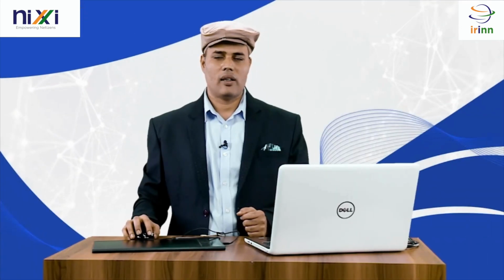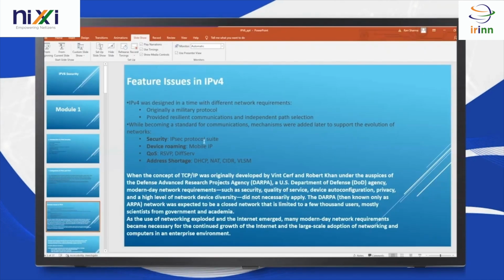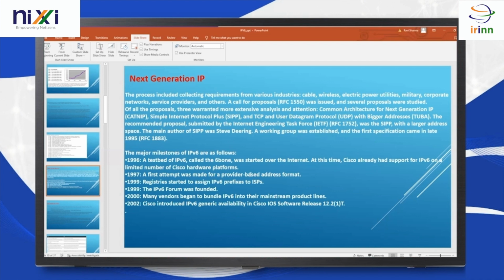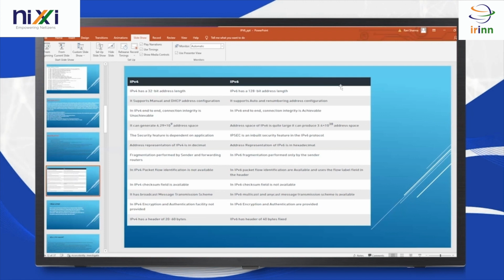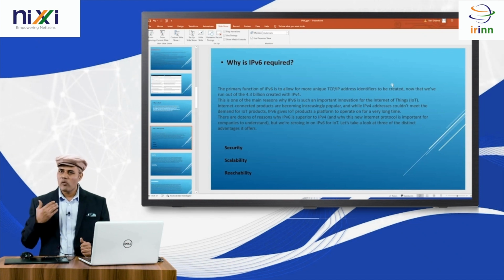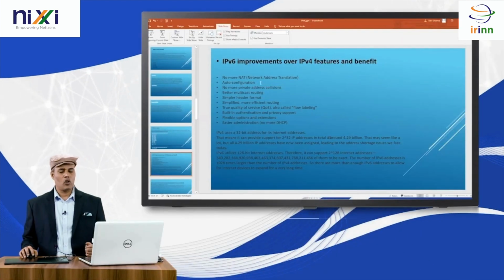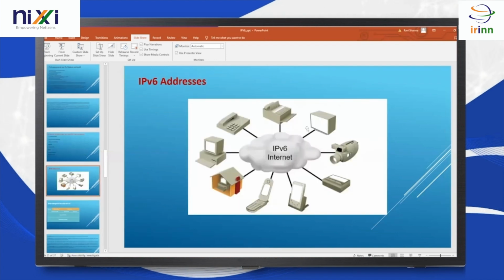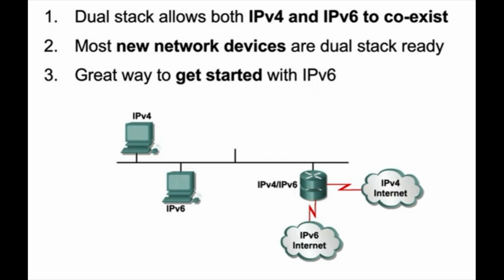The Basics of IPv4 and IPv6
Get rewarded for your learning with NIXI Academy. Follow these simple steps & answer questions to win exciting prizes worth ₹ 1,00,000*.

Step 3: Watch this YouTube video
Step 4: Register and answer questions

Join NIXI Academy's Learn and Get Rewarded Contest and win big!